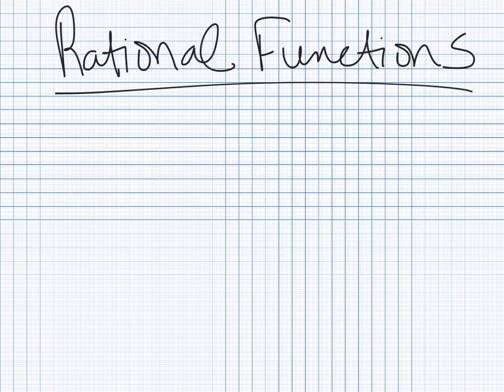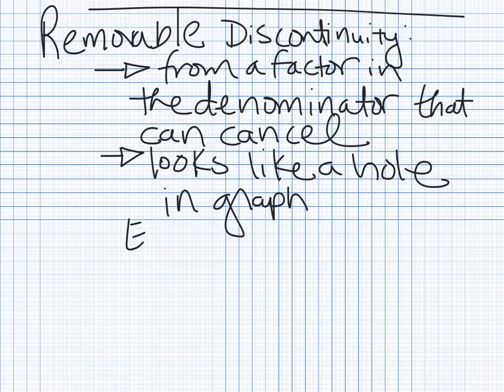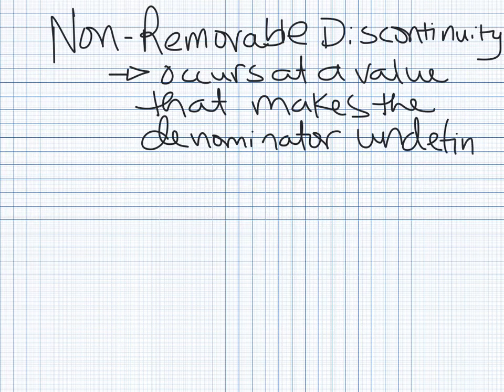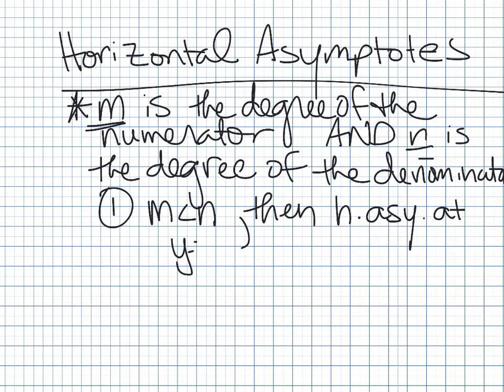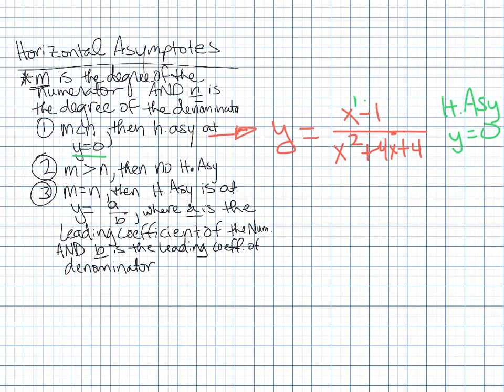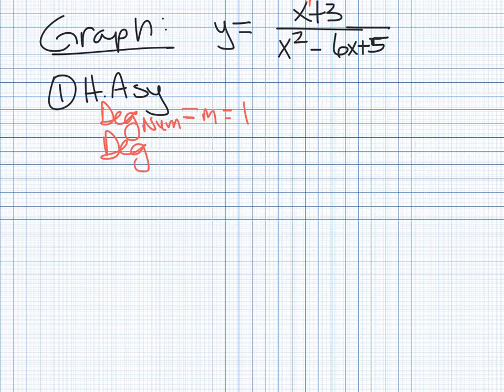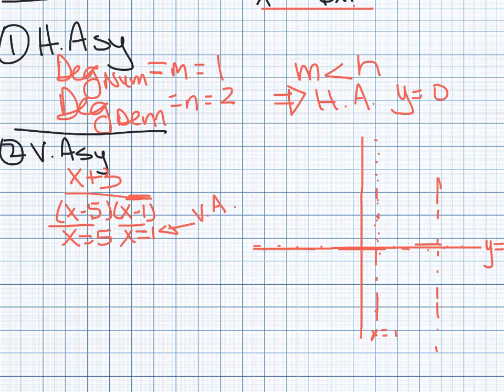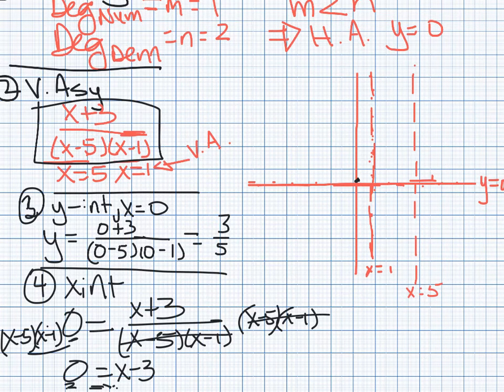Graphing rational functions